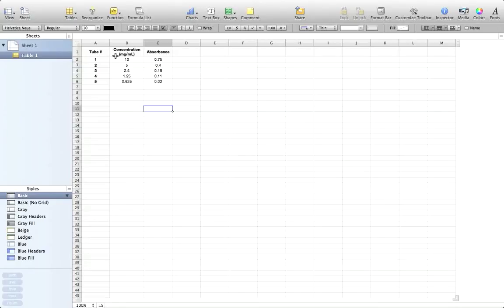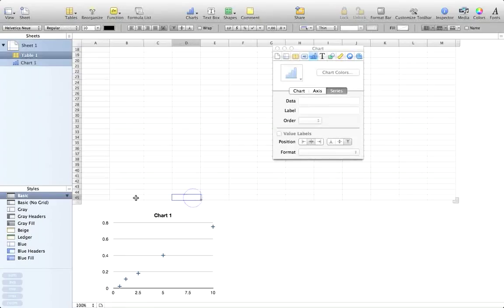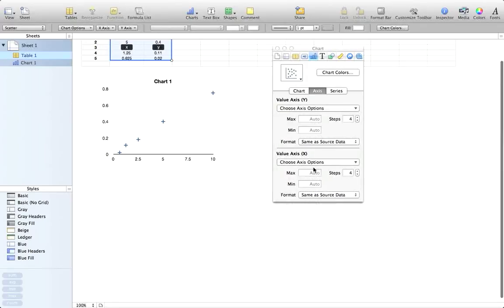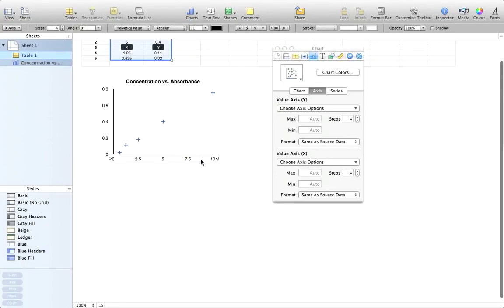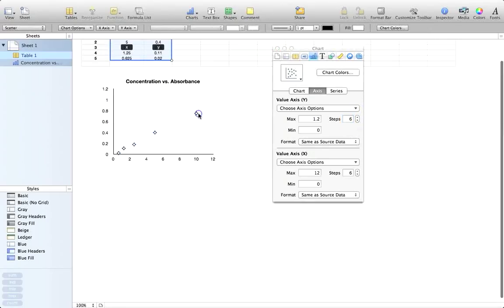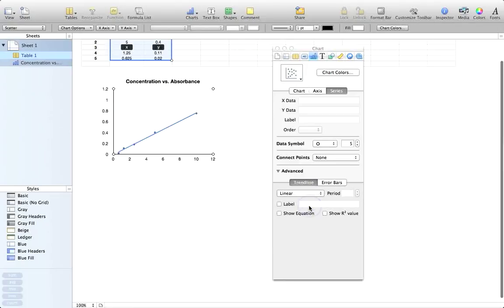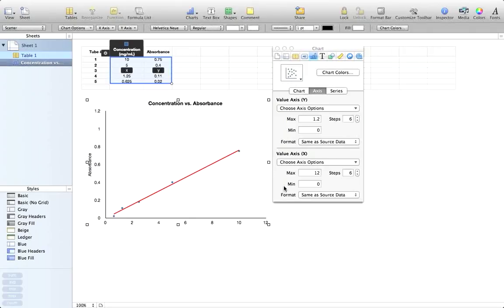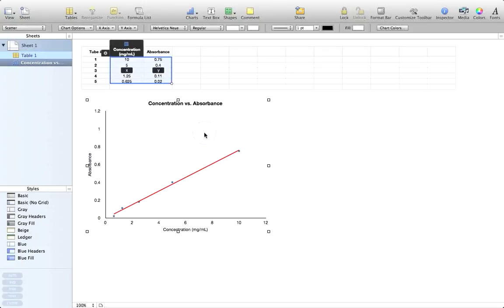Office Tutorials - Standard Curve (iWork Numbers '09)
In this tutorial I show you how to construct a line of best fit based upon the concentration and absorbance data collected when composing your standard curve.  I do this in Numbers from the iWork '09 Suite on a Mac.